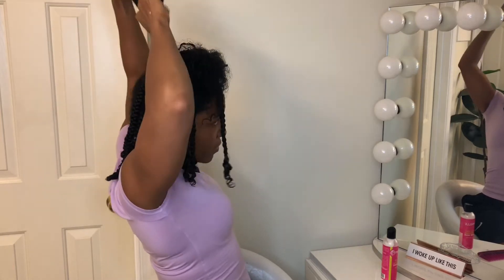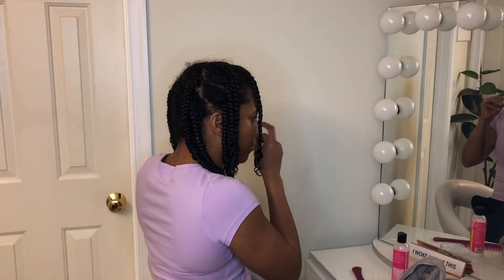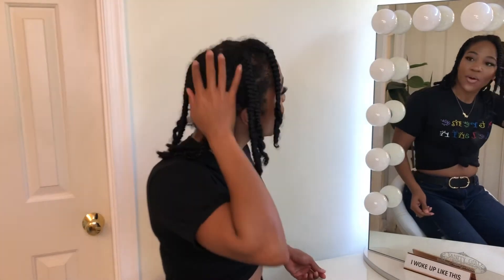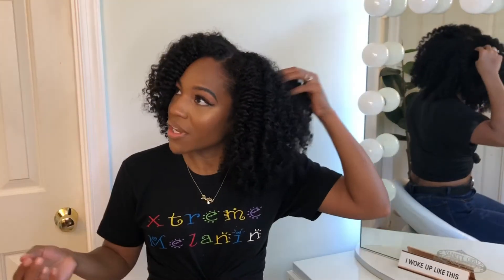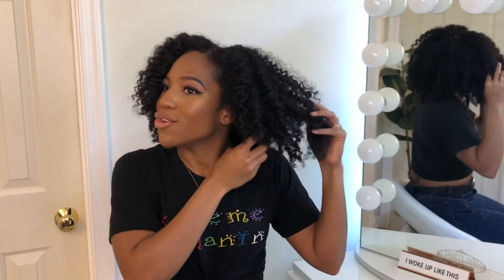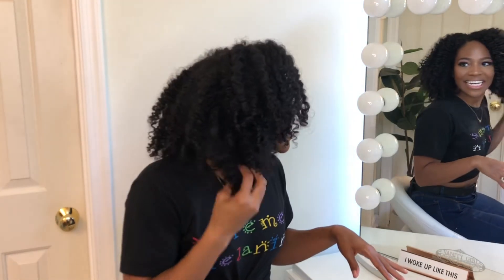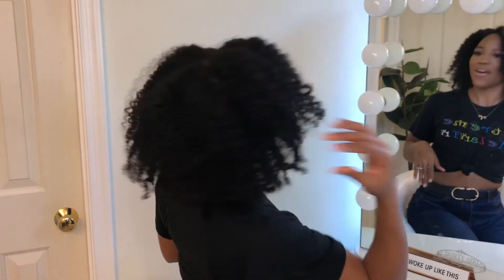Perfect Braid Out Routine on Natural Hair!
Welcome Back Frannnn!!

Want a Soft, fluffy and defined Braid Out on Thick Natural Hair? WATCH THIS! My Braid Out Routine using Mielle and NLS I got these BOMB results! Let me know BELOW if you are team Braid out or Twist out!?

Mielle Avocado Hair Milk

Detangling & Conditioning Shampoo

Intensive Hydration Masque

FOR MORE THINGS NATURALLYBRITTY👇🏽

F A Q:
Name: Brittany Collins
Age: 28
Sign: Pisces

”If everything was perfect, you would never learn and you would never grow.” -Beyoncé